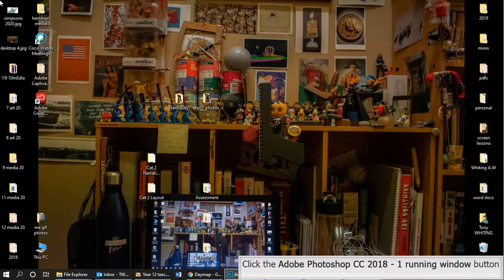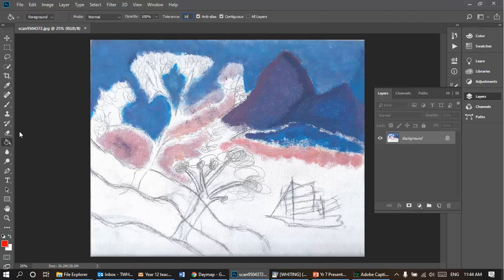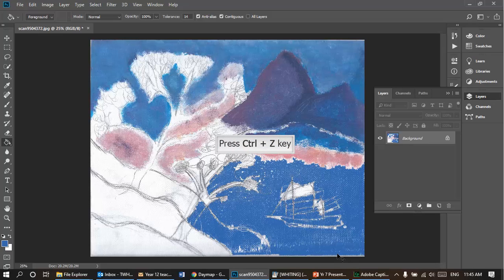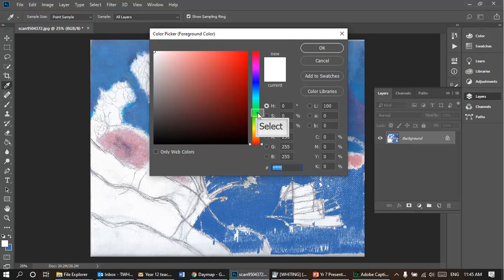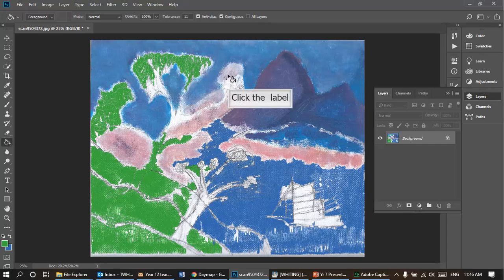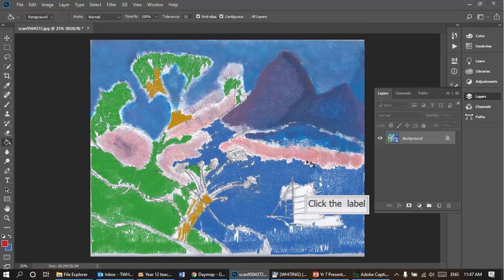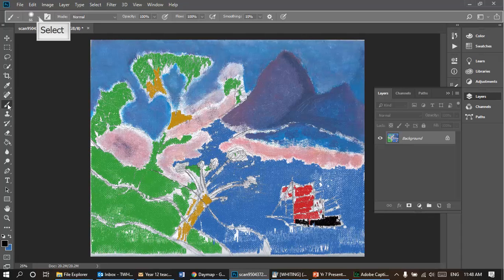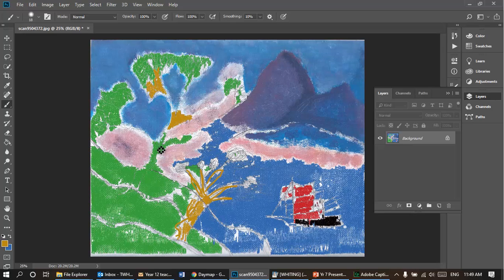expressionist finish in photoshop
using photoshop to finish an expressionist painting as a .jpg
beginner.